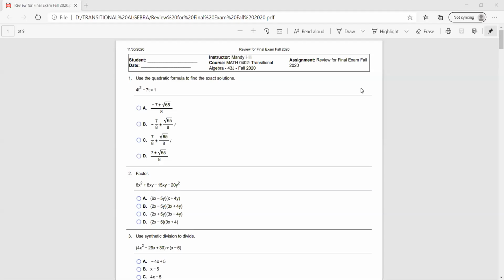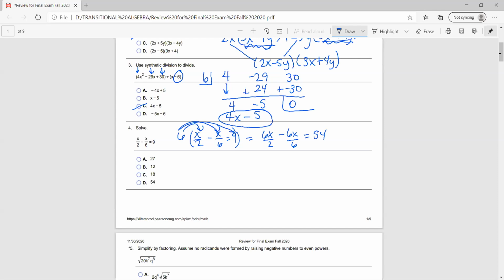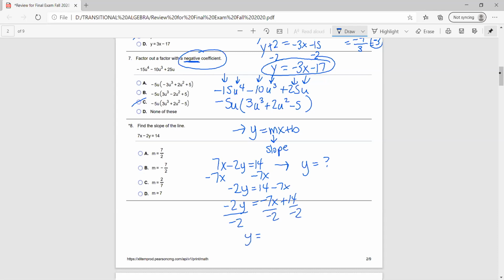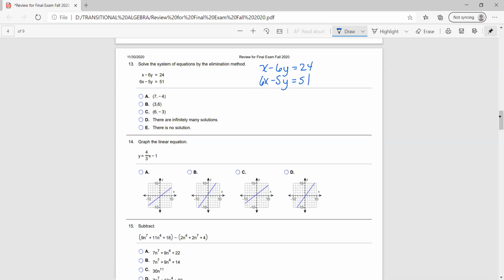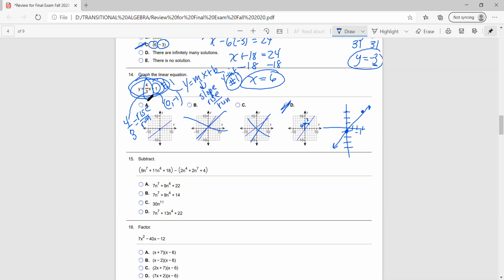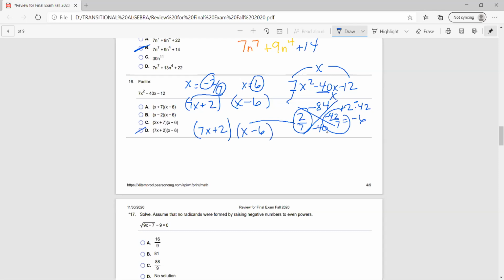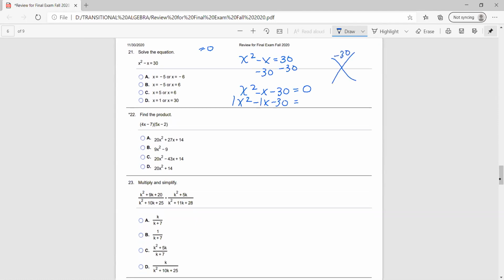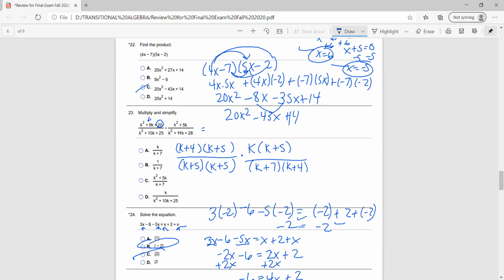Transitional Algebra Final Review